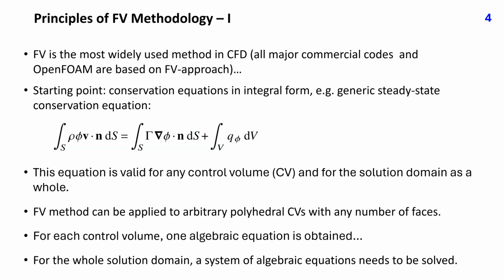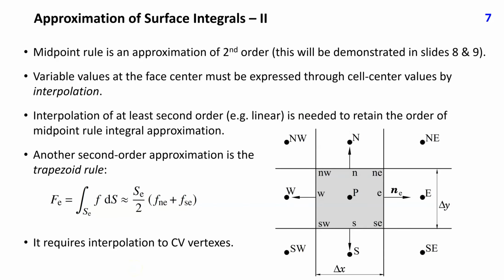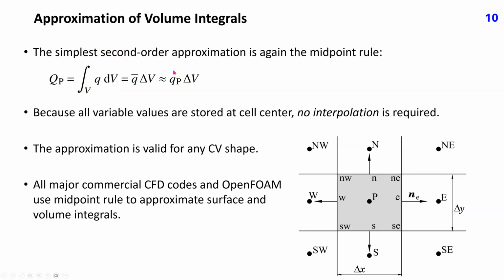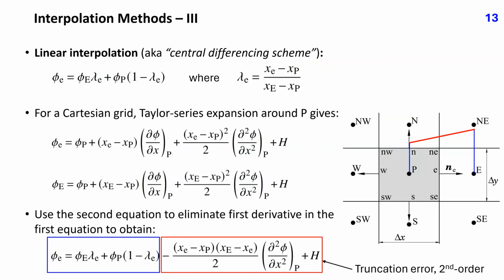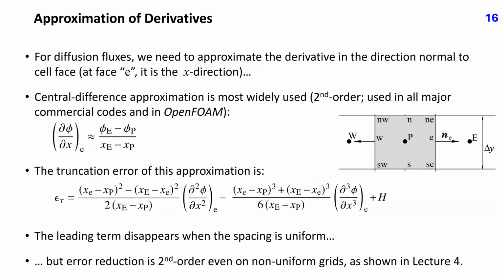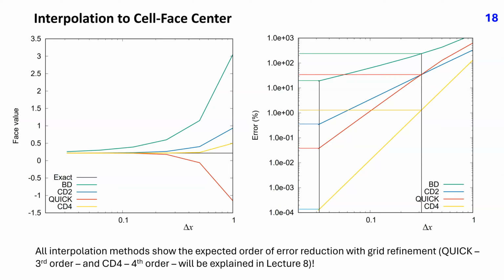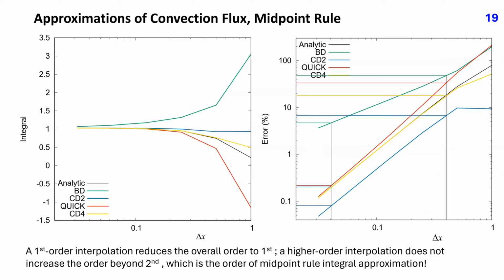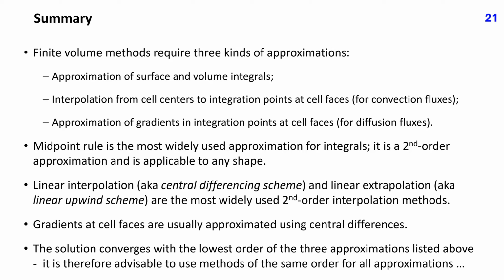7. Introduction to Finite-Volume Methods for Computational Fluid Dynamics (CFD)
This lecture is about the principles of finite-volume methods. It begins with a presentation of the basic approximations for surface and volume integrals. The next steps are basic interpolation methods, which are needed to compute convection fluxes, and approximations of gradients at control volume faces, which are needed to compute diffusion fluxes.
It is also shown how the order of integral approximation and interpolation can be analytically determined using Taylor series expansion. At the end, numerical experiments are presented by which the order and discretization errors can easily be demonstrated. Such experiments are especially important to determine the overall order of flux approximations because they always involve two levels of approximation: integration and interpolation (convection) or integration and differentiation (diffusion).
You can download this video, the transcript of its soundtrack, the PowerPoint presentation file, and other supplementary material (computer codes for numerical experiments) from this site: